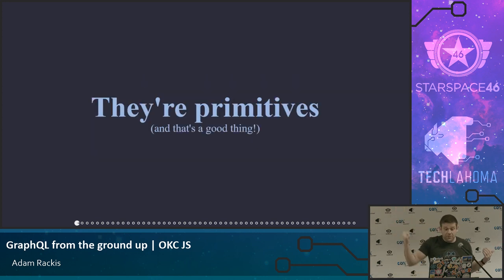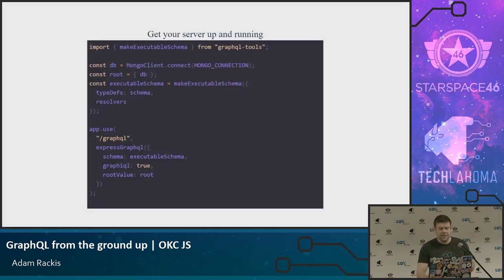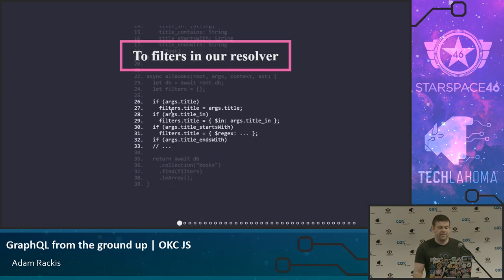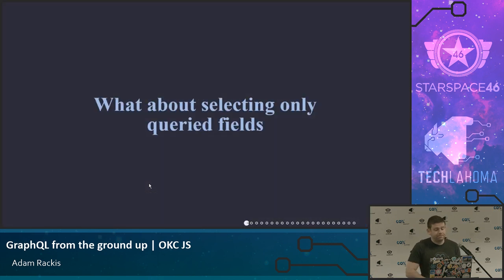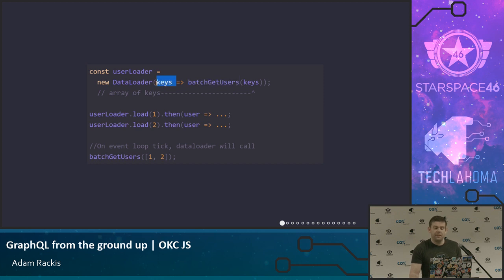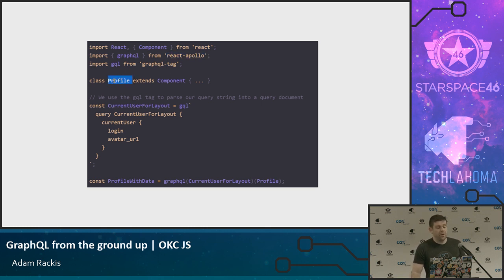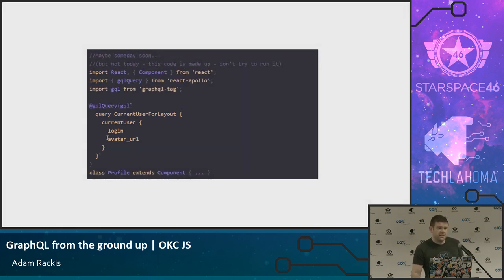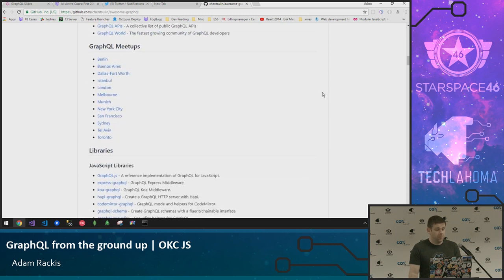OKC.js: Adam Rackis - GraphQL from the ground up [2018]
This talk will introduce GraphQL from the ground up. We'll go over what it is, what problems it solves, and what it looks like. We'll talk about what setting up a working GraphQL endpoint looks like, and how it simplifies data fetching on the client. And along the way we'll touch on the incredibly rich ecosystem of tools that make all of these things simpler.

About Adam Rackis:

After a brief stint in the Air Force, Adam began his career as a software developer here in Oklahoma City. In the more than decade since, he’s coded over a wide variety of languages, technologies and frameworks. Most recently he’s developed an unhealthy obsession with JavaScript, and the React stack in particular. When he’s not coding, his interests include fitness, reading, and of course being a husband and father.